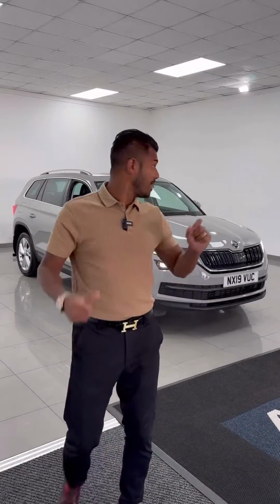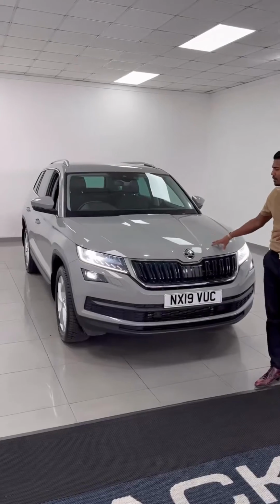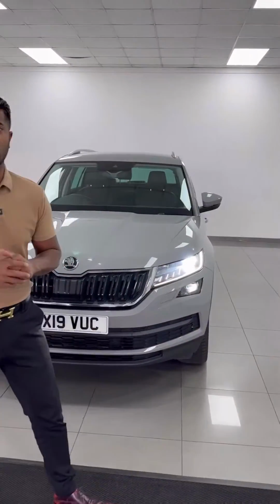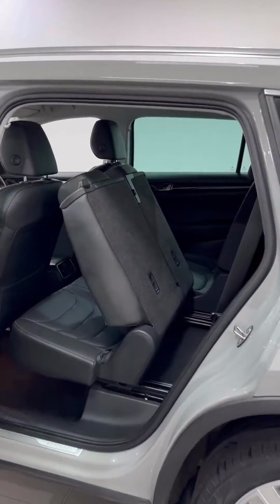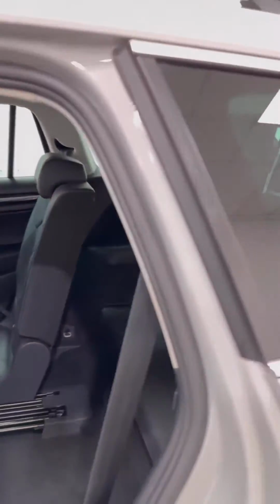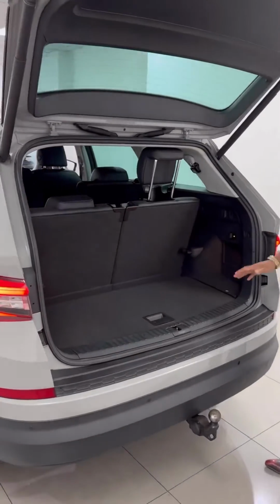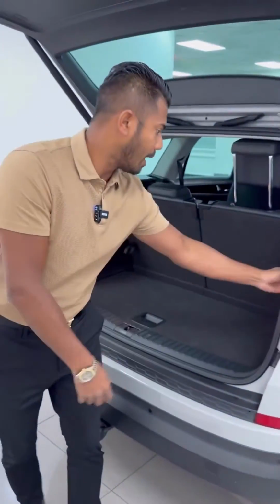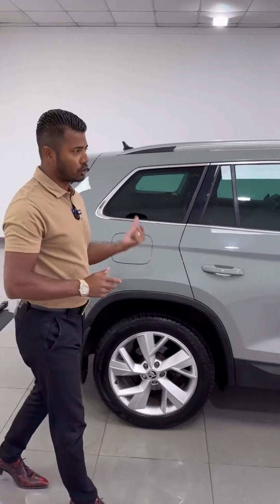19 Skoda Kodiaq 2.0TDI Edition DSG 4x4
Live Priced at £27,990

A 7-Seat 4x4 with style, efficiency and comfort. Showcased here in meteor grey, with some key extras including an Electrically folding tow bar with adaptor, virtual Cockpit, rear view camera and rough road package.

 30,583 Miles

BIG SHOUT OUT 🙌 AKLAM CAR CENTRE UK FOR ALL VIDEO CREDIT 👏